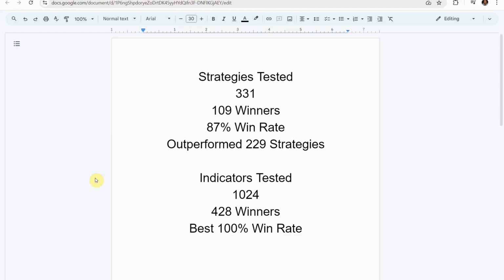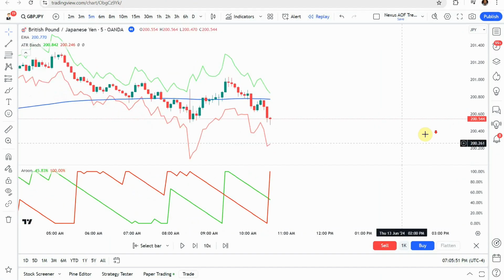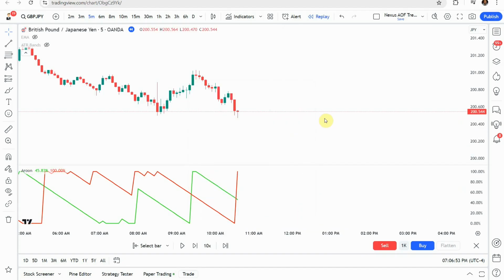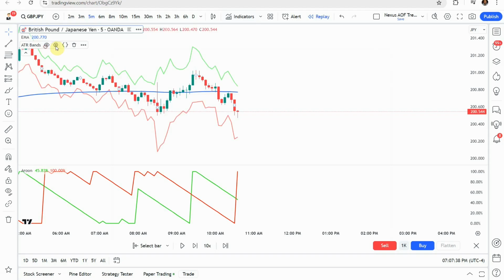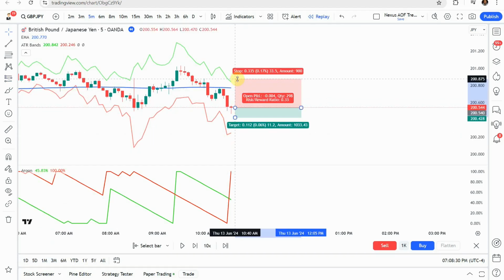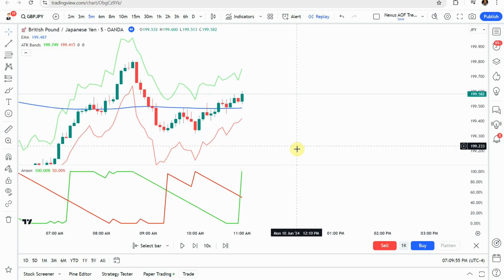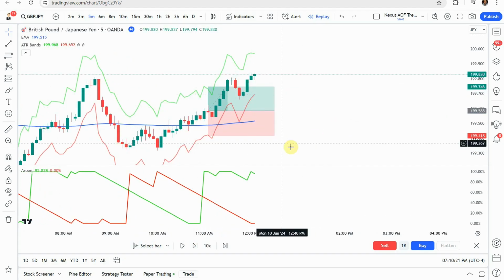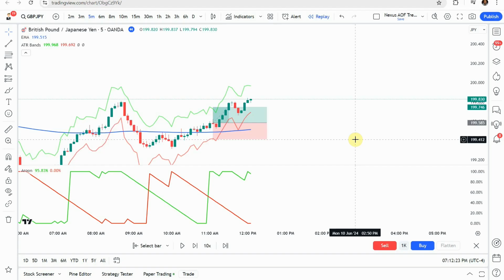Aroon Trading Strategy Tested! Testing FREE TradingView Indicator